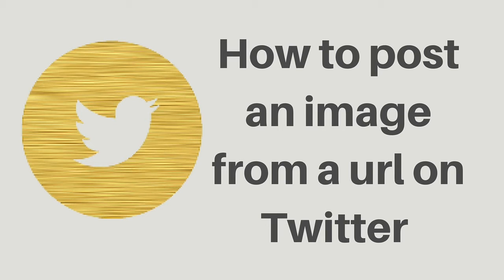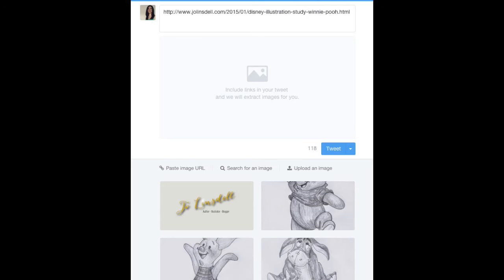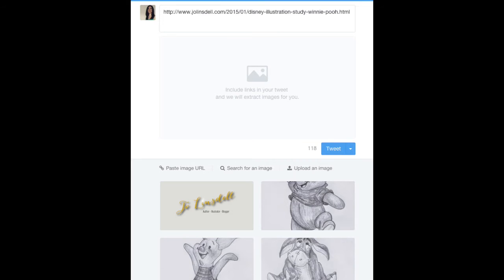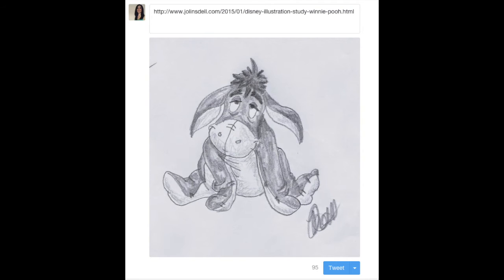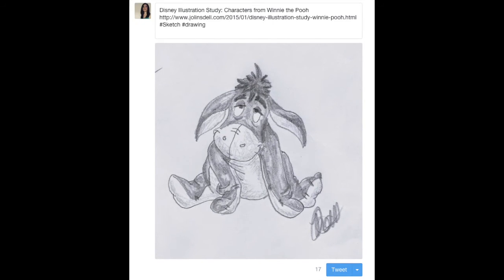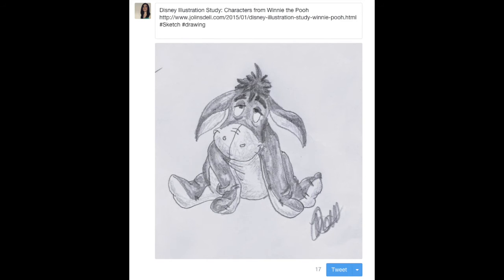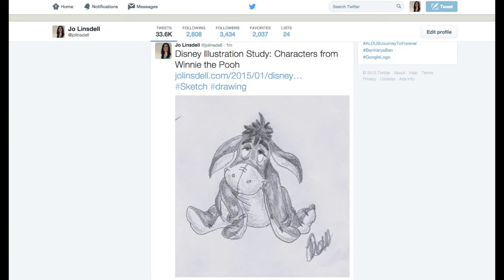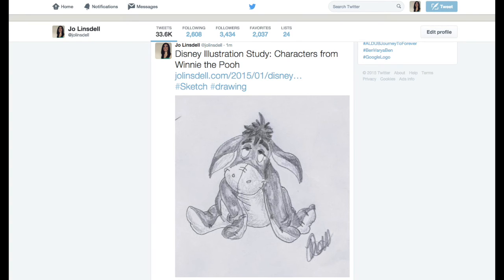How to post an image from a url on Twitter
Did you know that tweets with images get 150% more retweets? A good reason to start being more visual in your tweets.

Although Twitter has a feature that allows you to upload images to attach to your tweets, what about when the image you want to share isn't yours? or when you don't have time to search through your files to find the right image to attach to your blog post? That's when Twitshot comes in handy.

is a great app to use for adding images to your tweets. You just insert the url of the blog post and it automatically pulls all images related to the post. You can then click to select the one you want to use. You can also edit the text to go with the tweet to include hashtags, etc... The perfect tweet in just a few clicks... and it's free.

for more tips.